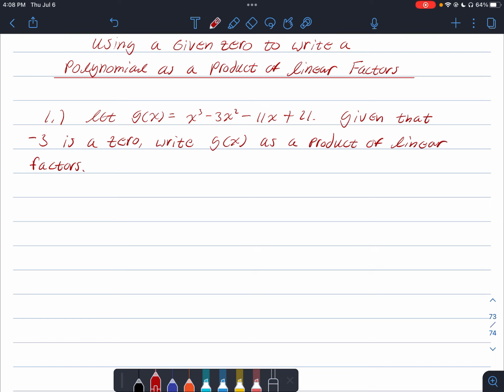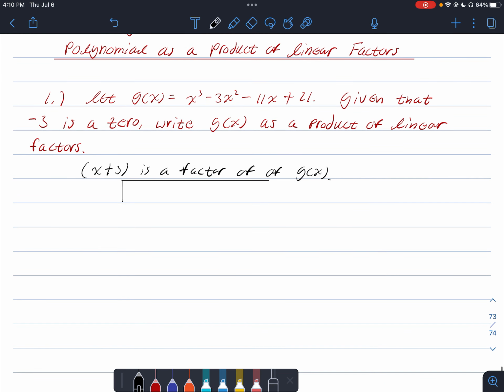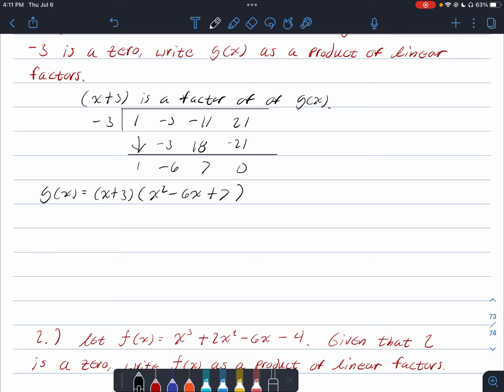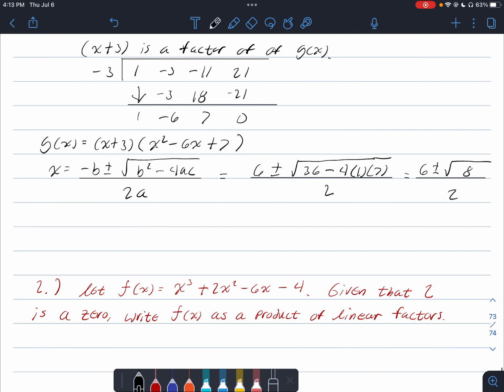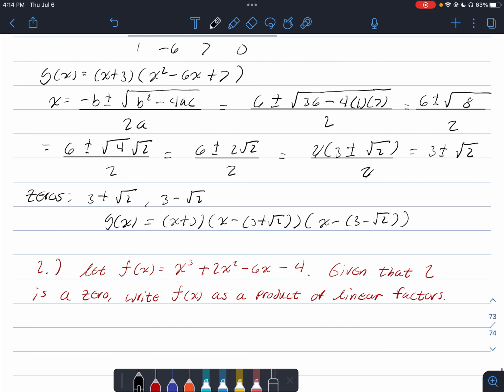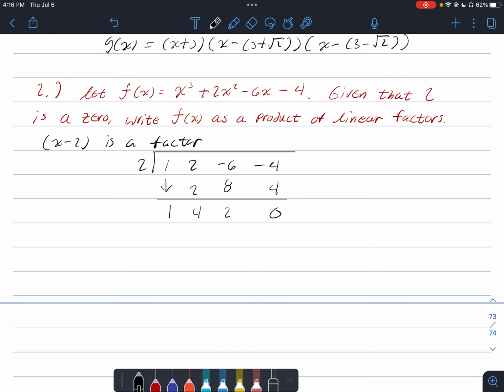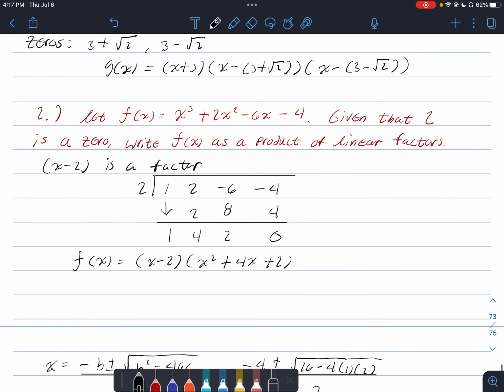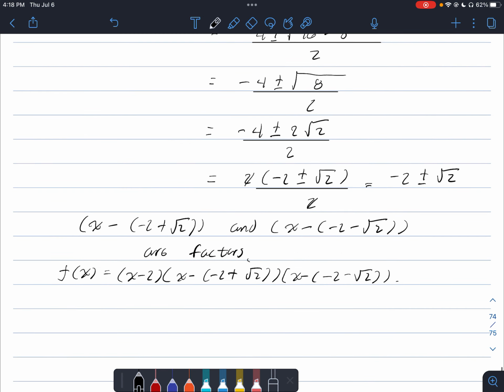Using a Given Zero to Factor a Polynomial